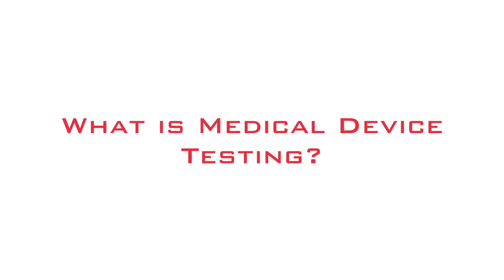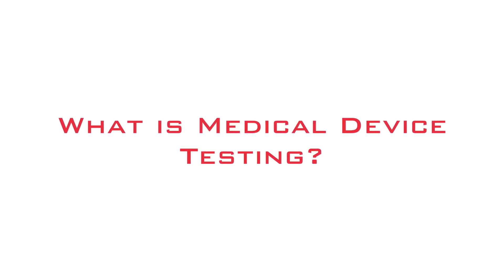Smart, cost effective medical device testing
| Sterling Medical Devices specializes in the design, development and testing of medical devices. Achieve FDA approval without costs getting out of control by utilizing Sterling’s proven risk management process, validation, verification creating an air tight design history file (DHF). Sterling decomposes the device from top to bottom to identify potential problems and work through the remediation of potential hazards. Sterling’s engineers spend their lives working through these questions to understand the functions of these systems and the relationship between software code and the medical device.